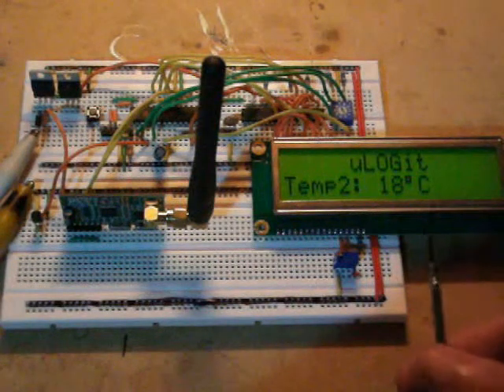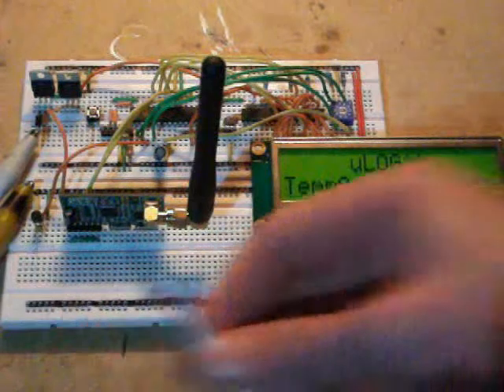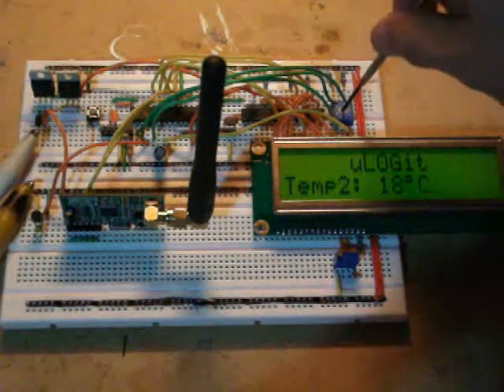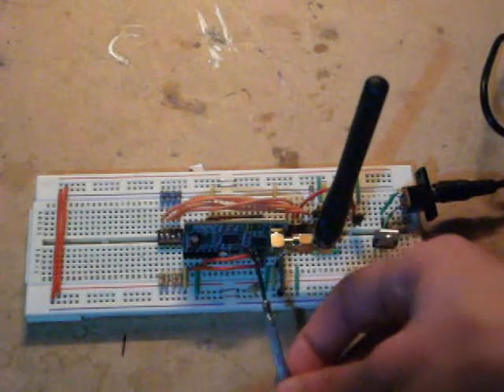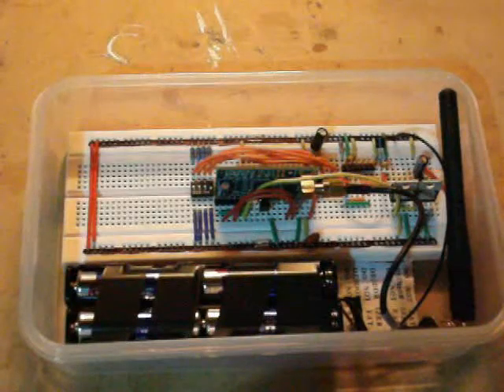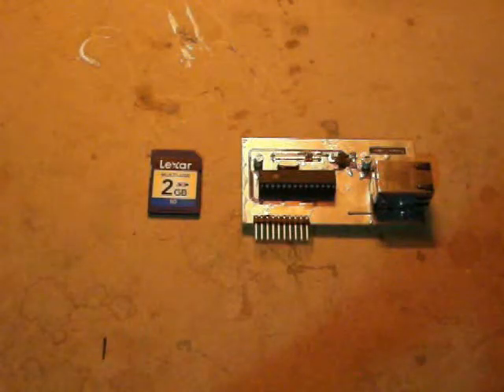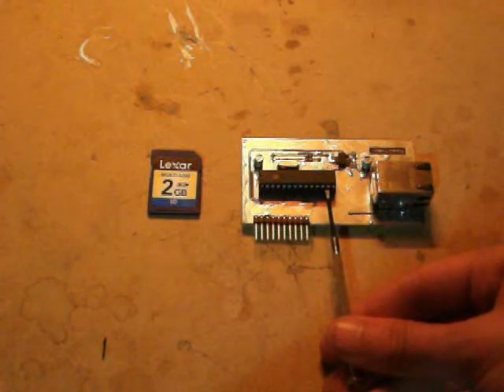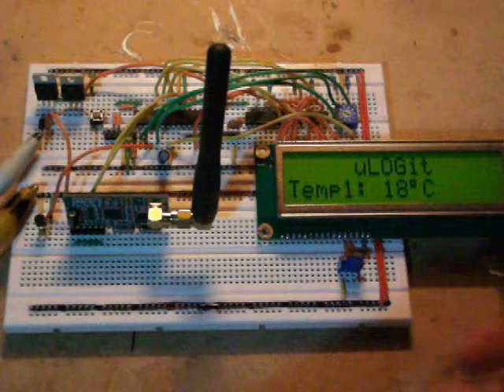uLOGIT - A demonstration of where I am now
A fair bit has happened on the uLOGIT system since last year.  I now use PIC chips (PIC18F28J50/11), which increases the speed of operation, and increases the reliability.  No more random glitches!